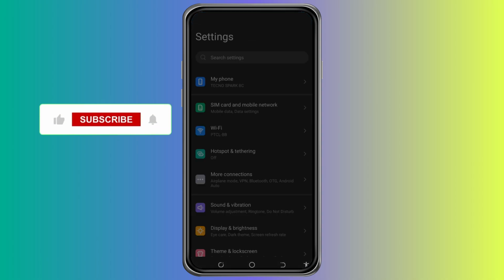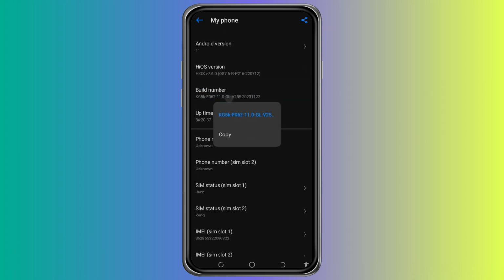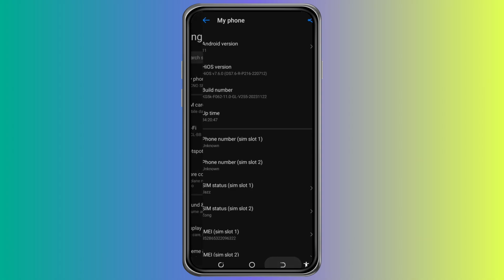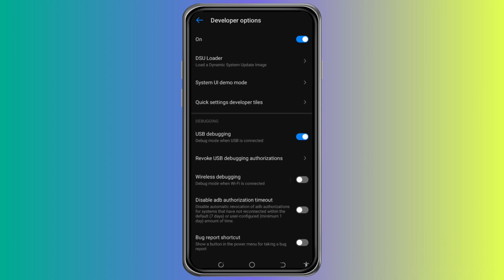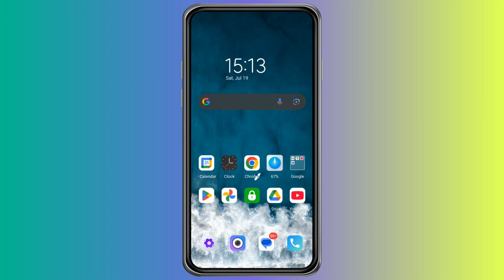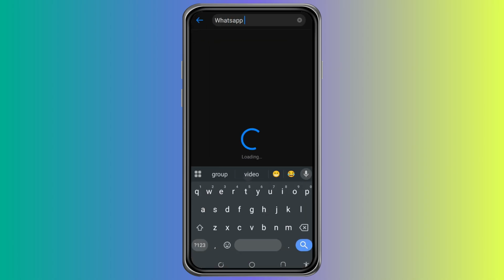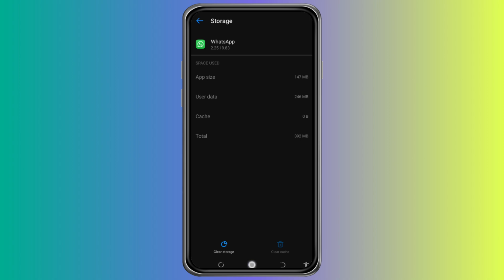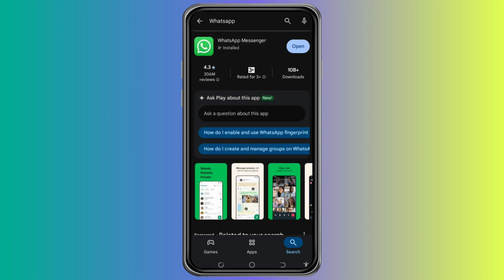How To Turn Off USB Storage in WhatsApp (Easy Fix)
In this video, learn how to address USB storage problems in WhatsApp by managing settings. I'll guide you through disabling android debugging in the developer options and clearing the WhatsApp data.  Make sure to update apps for optimal performance.